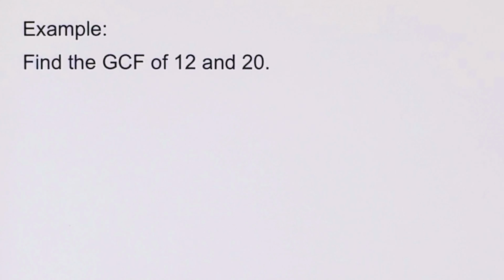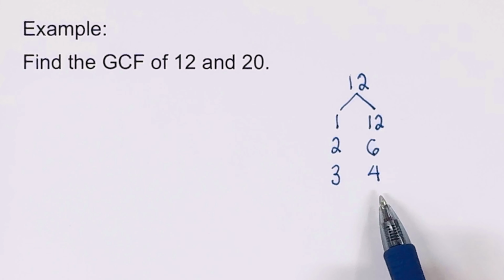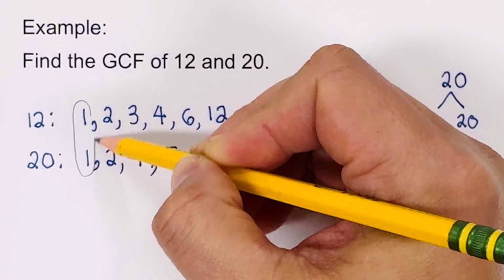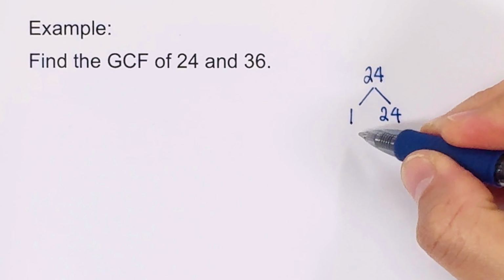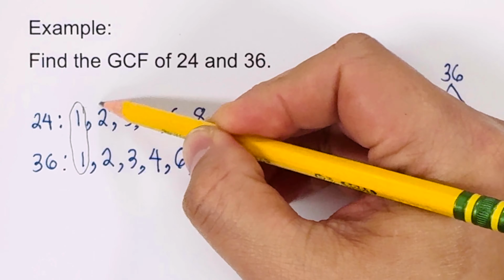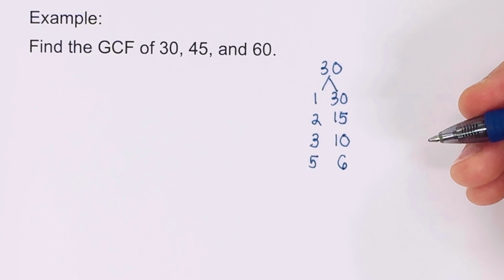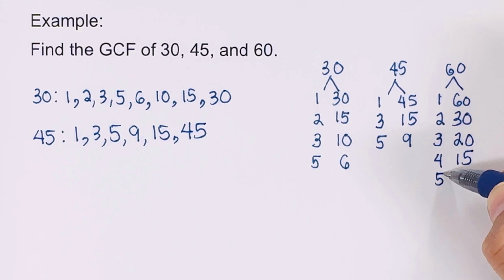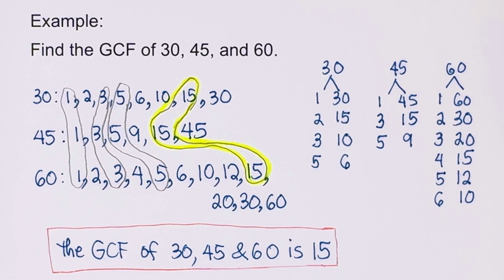How to find the GCF of two and 3 numbers. | greatest common factor